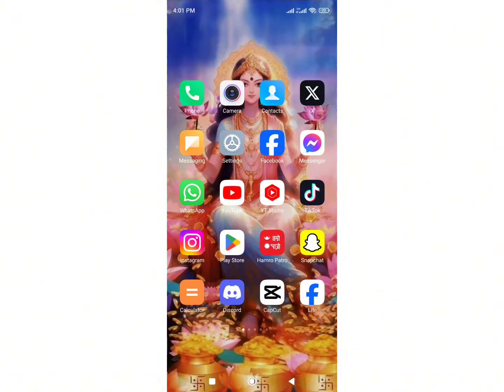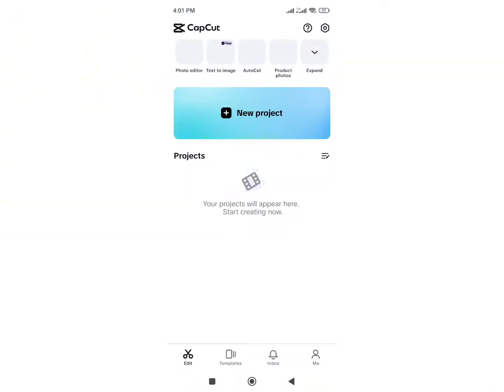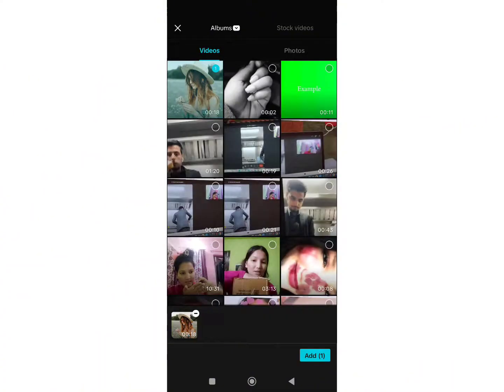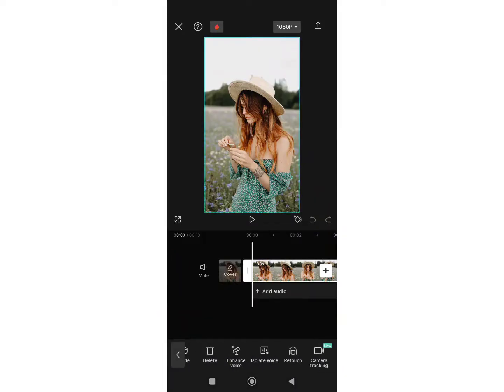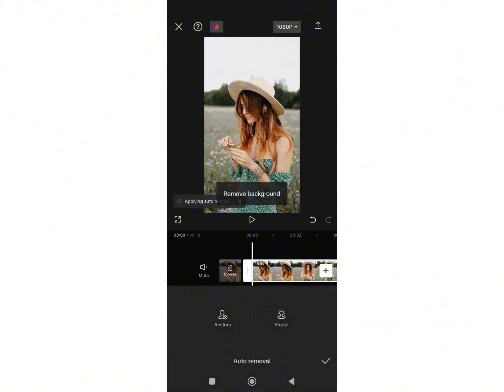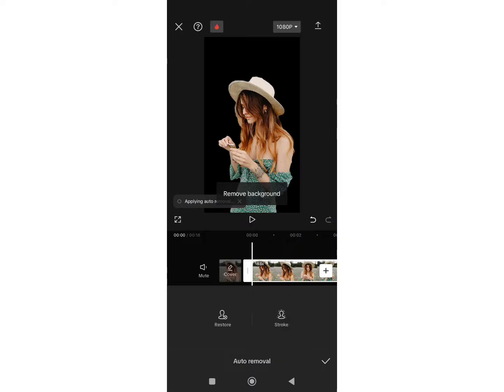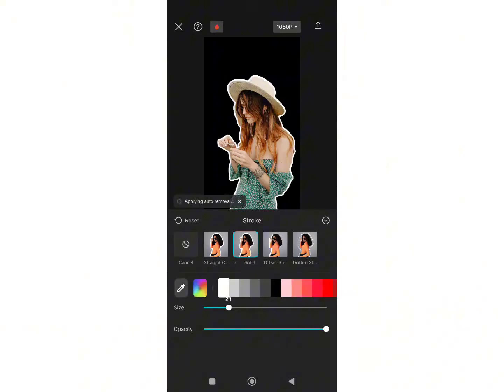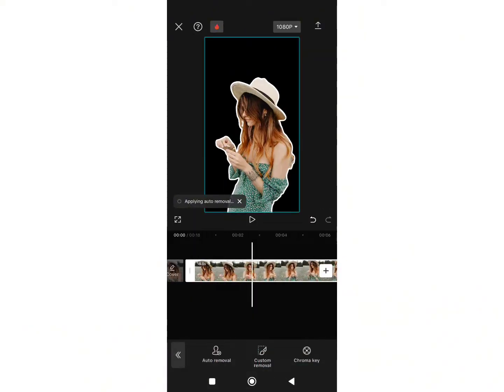How to Remove Background on CapCut 2024?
Unleash your creativity on CapCut by learning how to remove background on CapCut. In this tutorial, we'll guide you through the steps to achieve seamless edits with ease. Join us as we explore the intuitive tools within CapCut to remove backgrounds and elevate your video content. From accessing the editing features to refining your selections, we'll cover everything you need to know.